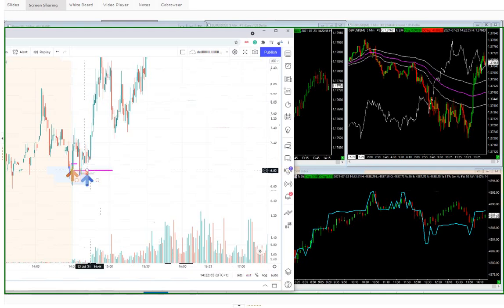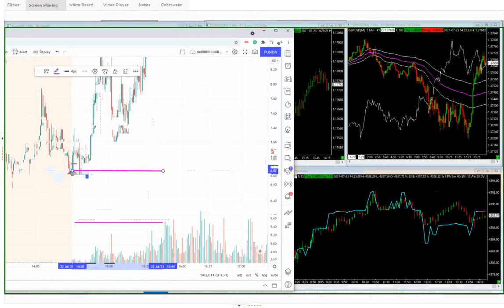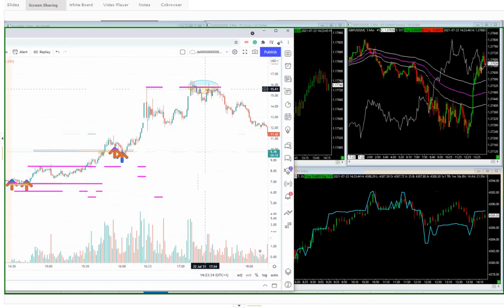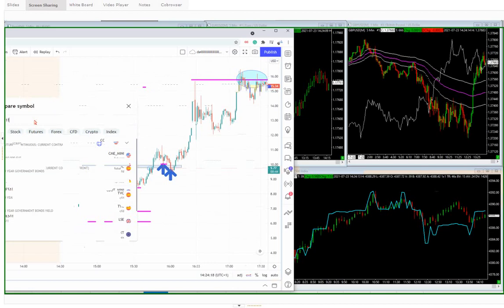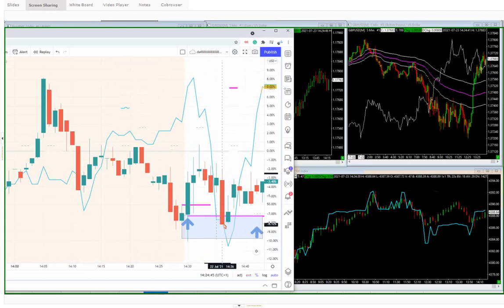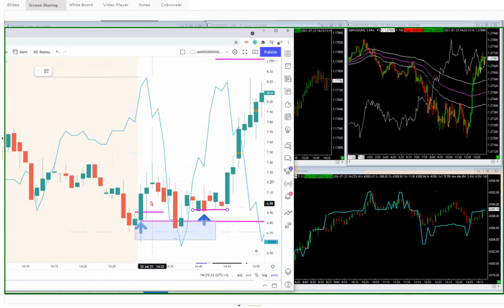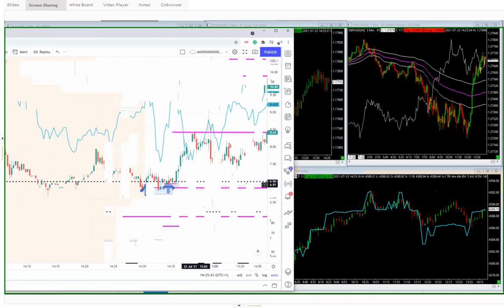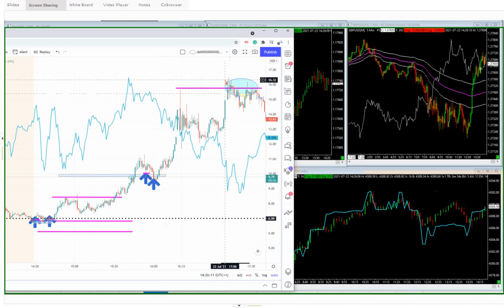Trading Stocks...CATs Risk & Trade Management